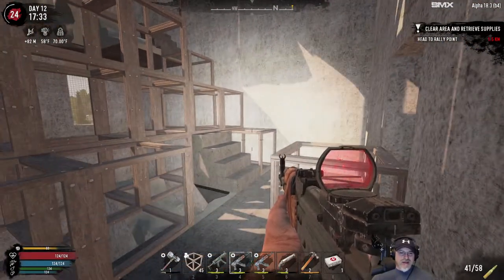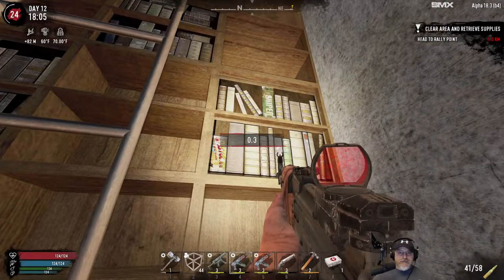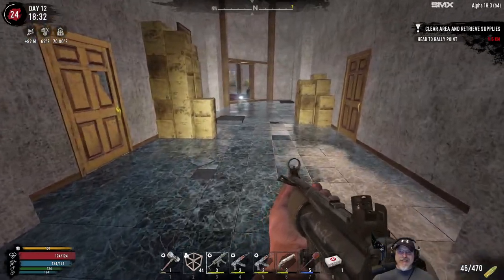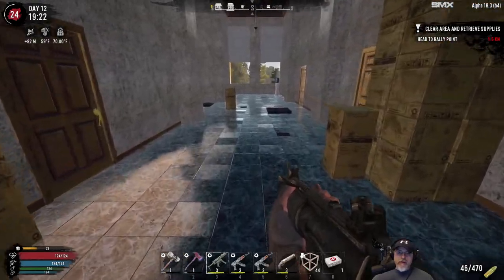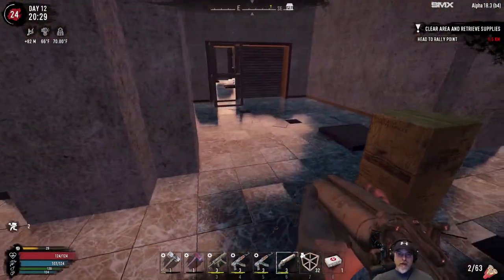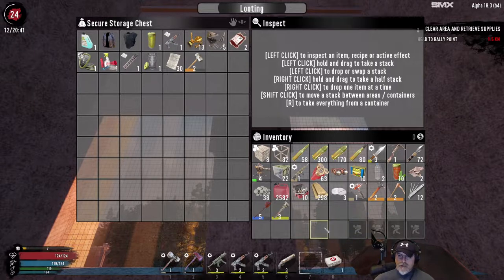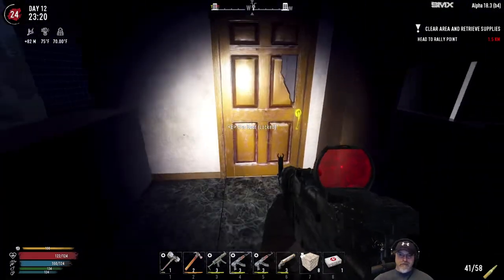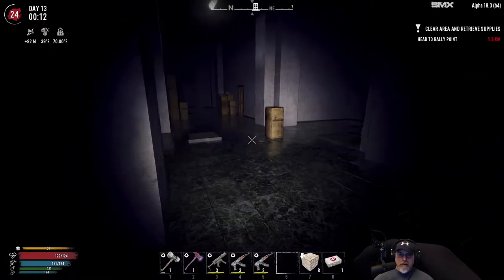7 Days to Die A18 | Insane, Nightmare, Permadeath, Random Horde | Life 7 E116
Welcome to 7 Days to Die Alpha 18. Single player, Permadeath / dead is dead, insane difficulty, zombies always run, let’s play series.